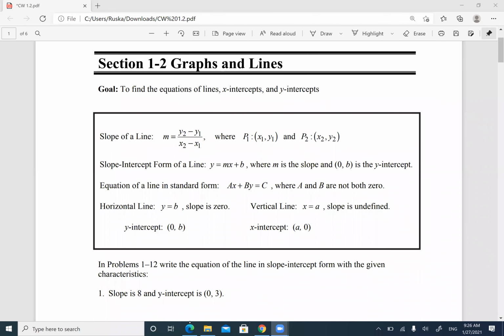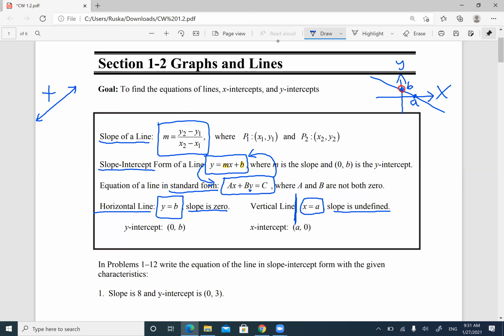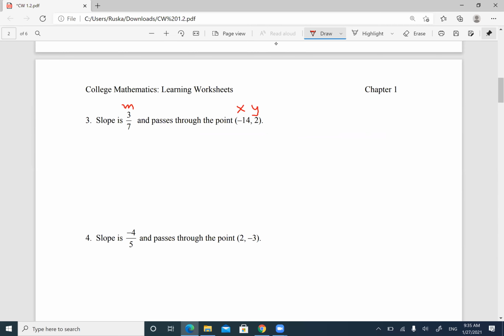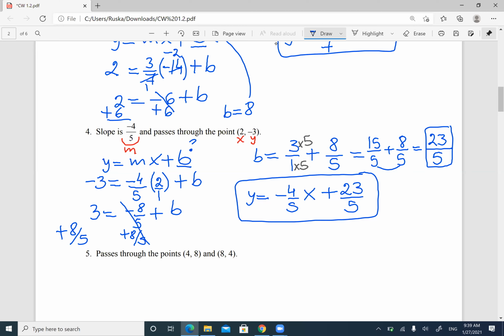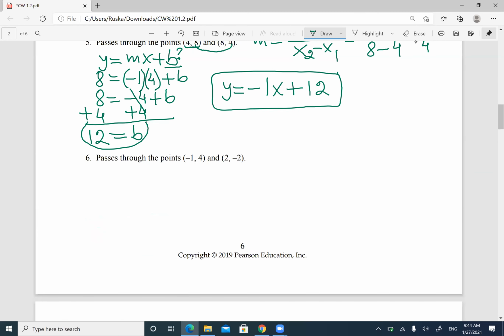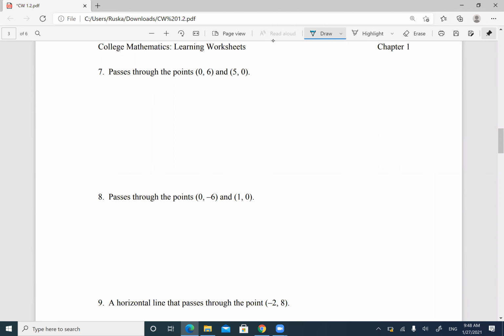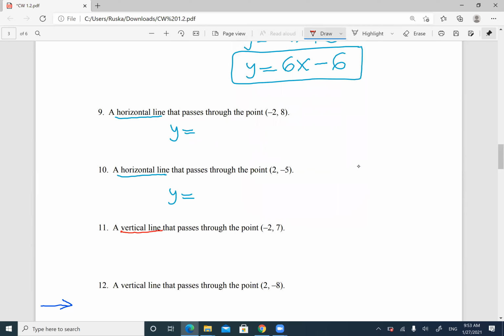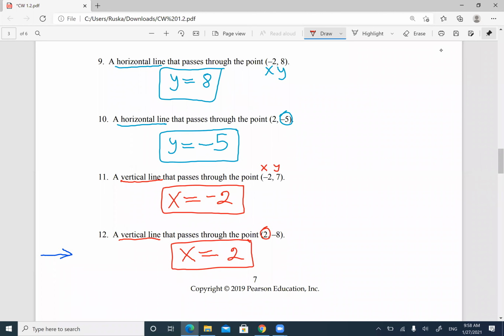Math 1324 - Section 1.2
Slope and equation of a Line.